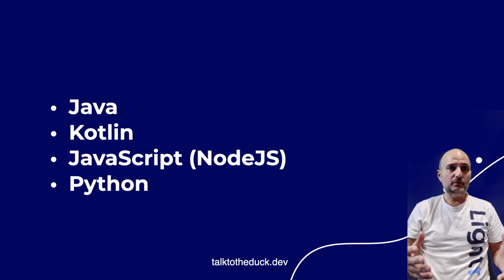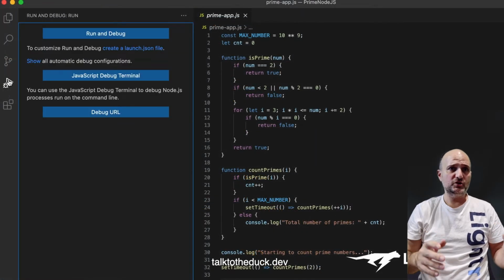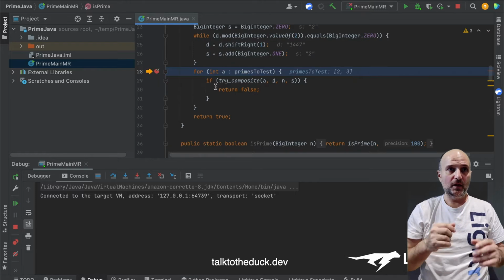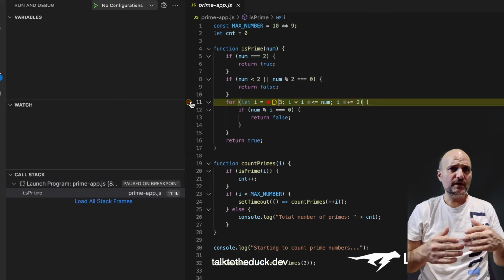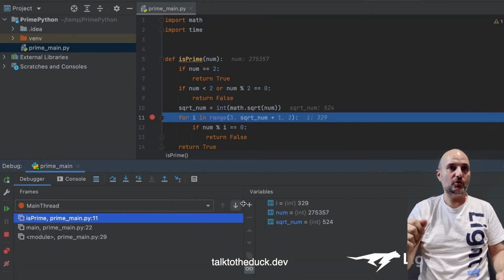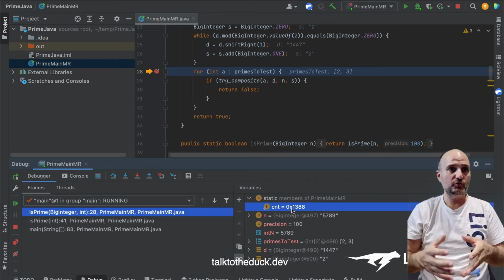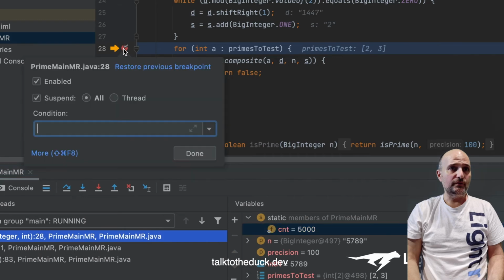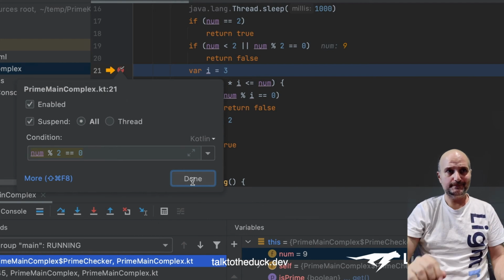Debugging Tutorial Part 1 – Conditional Breakpoints & Set Value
Learn debugging basics in Java, Kotlin, JavaScript (NodeJS) and Python. On IntelliJ/IDEA, VSCode, WebStorm and PyCharm. In this quick tutorial we'll walk through the basics of conditional breakpoints and various core debugging principals.